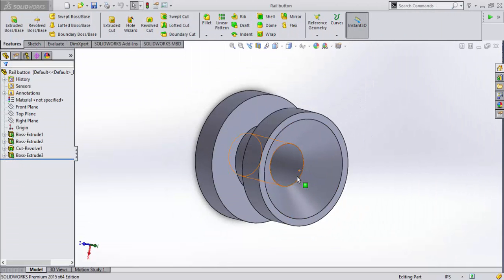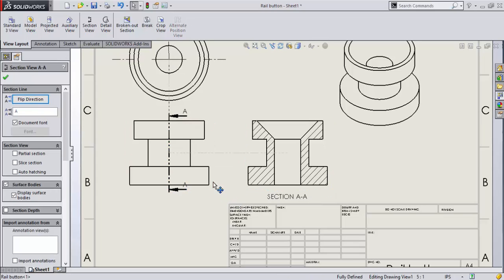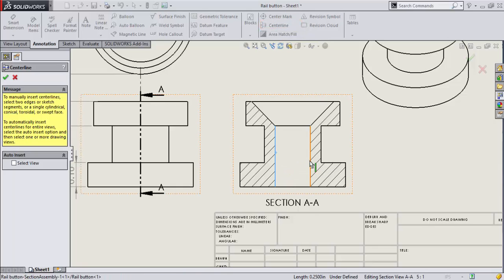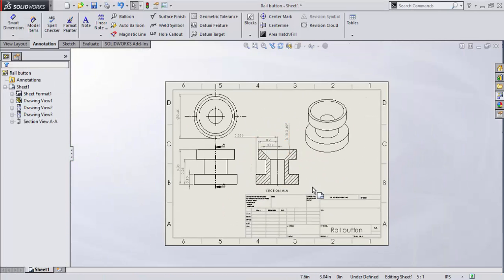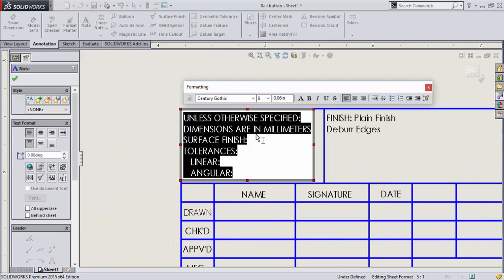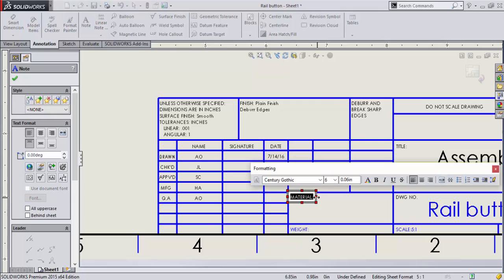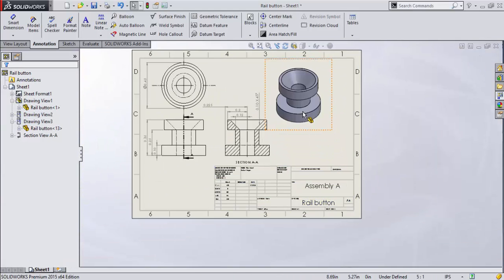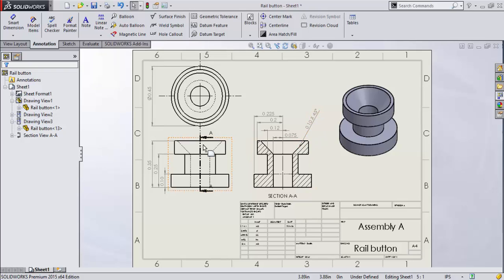Drawings Part II: Dimensioning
Generating a drawing with dimensions in Solid Works